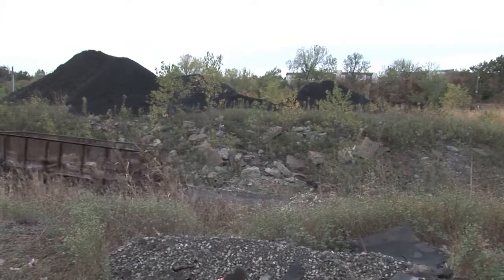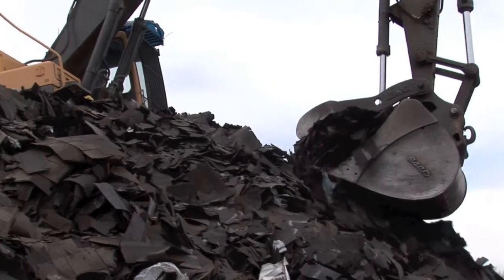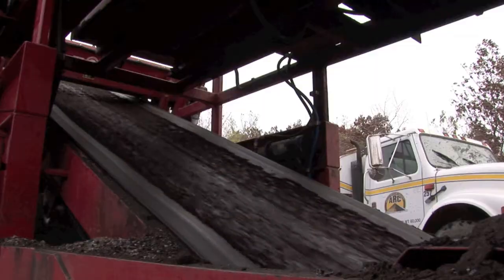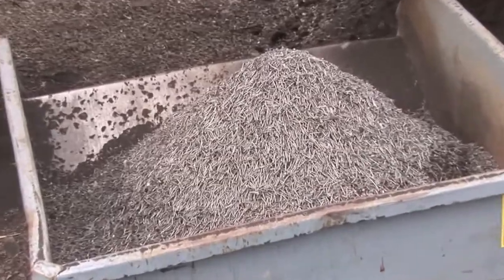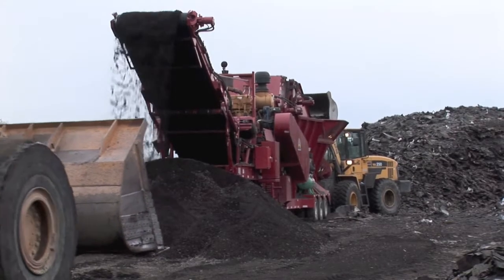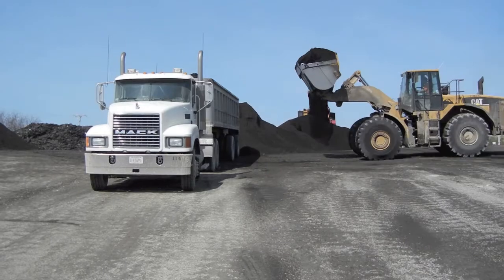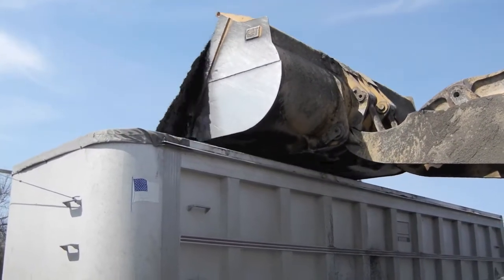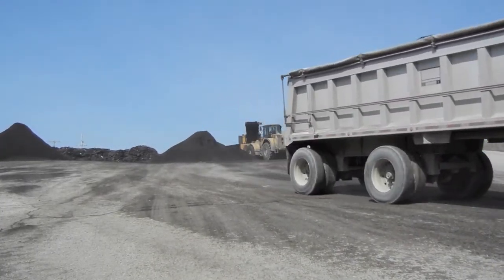ARC "From America's Roofs to America's Roads"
Asphalt Recycling Concepts demonstrates how asphalt shingle recycling benefits in our everyday lives and its renewable uses.
Produced by: Scott Shipp and Asphalt Recycling Concepts
Narrated by: Quentin Ames
Directed and Edited by: Drew Ames
Original Music by: Scott Logston
Audio/Music Engineered by: Quentin Ames